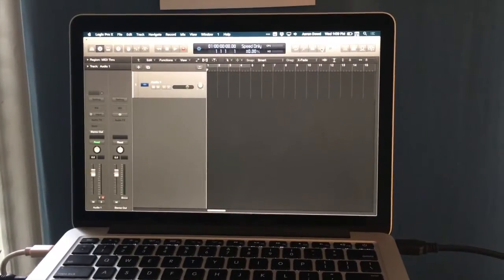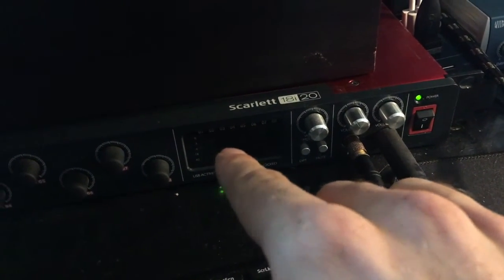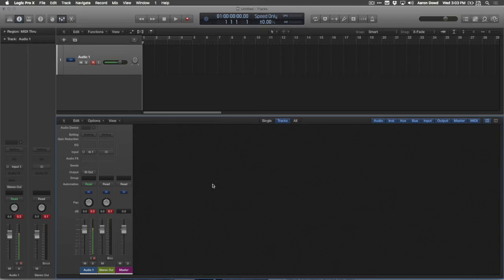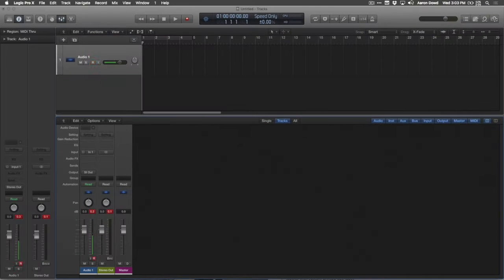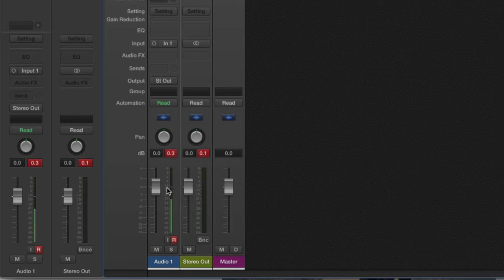No Dowd About It e002: Setting Input Gain Levels and What Do I Do When I Get Tired!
In this episode, I show you how to set gain levels correctly for your recordings, and talk about what I do when I start getting tired in the middle of the day.

Big thanks to Terence Tang (TinLun Studio) for that sick logo!

(I still barely know what I'm doing here but I'm having fun)